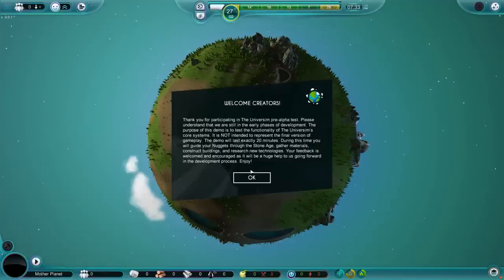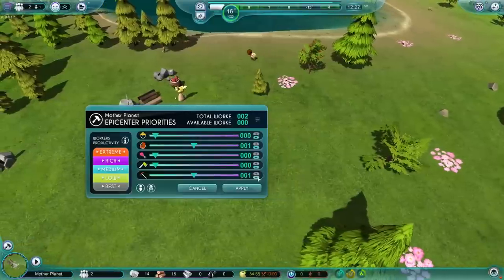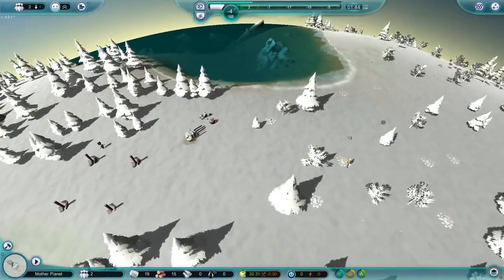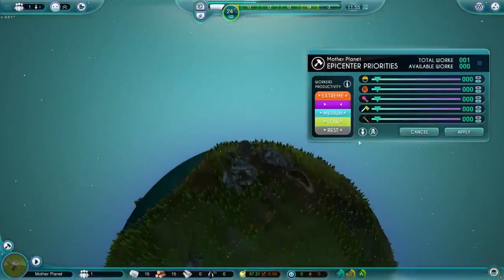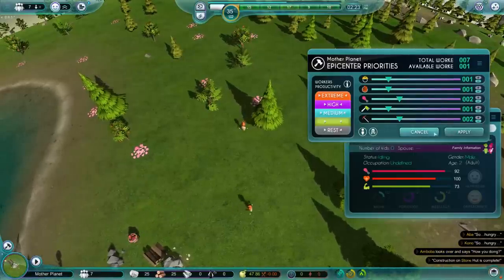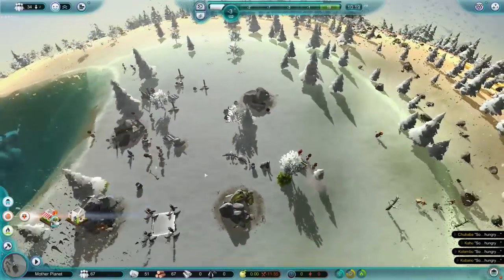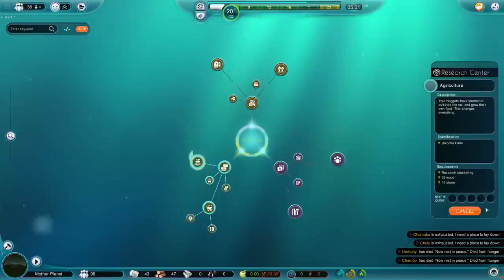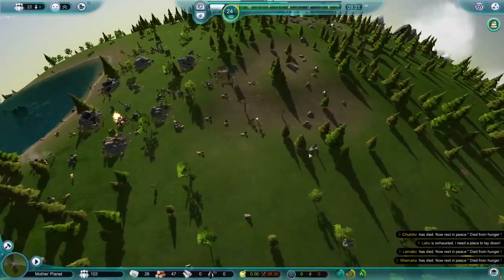Let's Play – Universim – Pre-Alpha - Episode 01 [Our First Attempt At Life]:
Note this is the Pre-Alpha, meaning it is very very very very super very early in the games development so take that into consideration when making judgments.

The ultimate promotion. I am now in charge of bringing a race from nothing to space domination! Who is the space janitor now!

Everything in The Universim revolves around dynamic gameplay. No two planets will ever be the same, natural disasters and other events can be triggered at any time, and the AI will react to the world in an organic and believable way. Although, it wouldn’t be any fun if things don’t get a little silly every now and then.

Your citizens will make their own decisions and always seek to better the civilization in some way, but, at times, things may not always go to plan. Fortunately, you are there to keep them on the straight and narrow. Or, rather, to keep them from getting themselves killed, at least. One such situation that may arise from bad decision-making is that two or more AI cities declare war on one another. You then have an important choice to make: intervene and attempt to bring an end to the chaos, or simply watch as they destroy one another. Some people just want to watch the world burn, and we’re okay with that.

Research plays a pivotal role in The Universim, and is therefore an area that will require your utmost attention. Without certain discoveries or technology, your civilization may not even be able to progress beyond the Stone Age. For instance, fire is a crucial invention to ensure the warmth and safety of your early civilization, amongst other useful applications. New research options become available as your civilization progresses through the ages.

Due to the dynamism of the game, natural disasters, alien visitors, disease, war, famine, riots, and so much more can be thrown at your civilization at any time. All of these factors will leave their mark on the civilization, but can be dealt with in numerous ways. When something like the plague strikes, it is up to you to quickly strategize on how you will help your civilization overcome this disaster. The way in which you fight certain disasters varies from era to era, depending on the current research level and available technology.